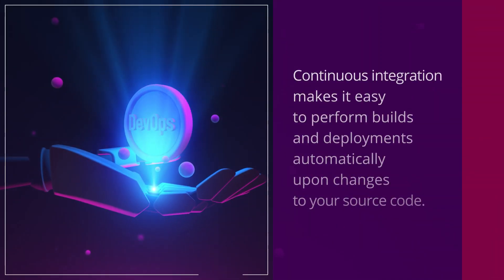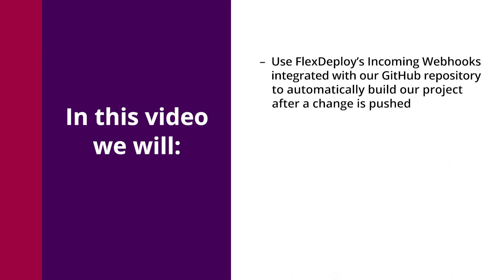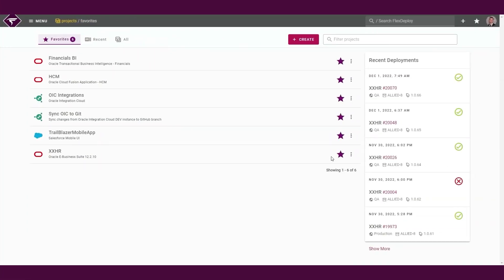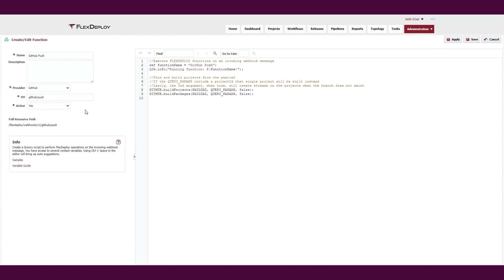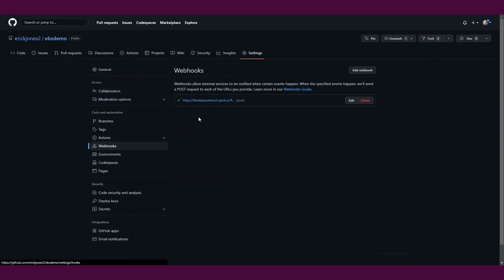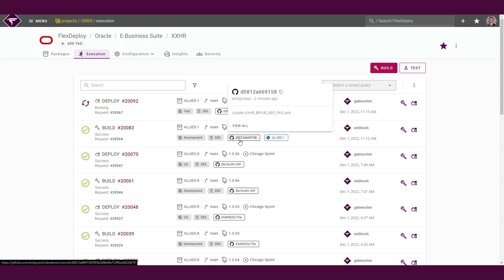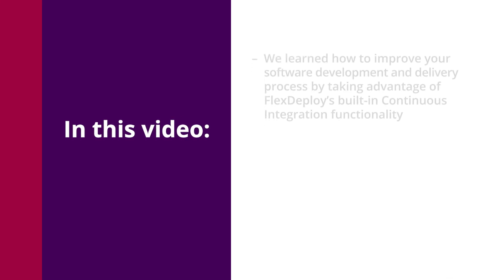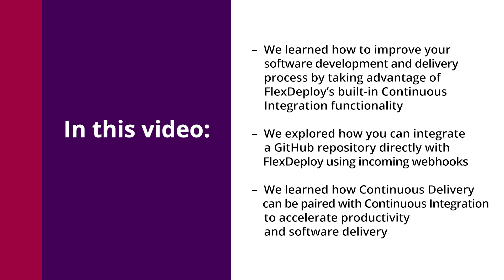Learning Series: Continuous Integration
Continuous integration makes it easy to perform builds and deployments automatically upon changes to your source code or on defined schedules.

FlexDeploy includes a built-in continuous integration server and unlike other commercial and open source deploy and release automation and orchestration products does not require an external CI server such as Jenkins.

Have a question for us here at Flexagon? Leave it in the comments!

Flexagon is a leading provider of continuous delivery and release automation software. Flexagon’s DevOps platform, FlexDeploy, helps businesses develop, deliver, and manage software solutions faster and with improved quality, cost, and risk.